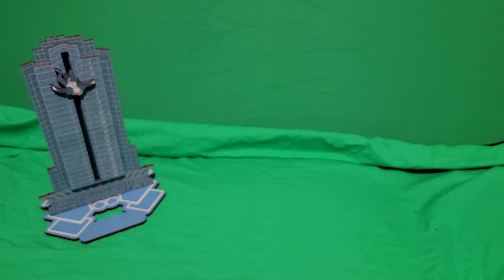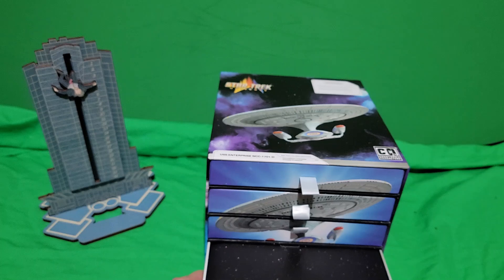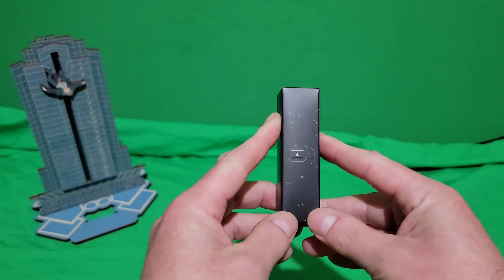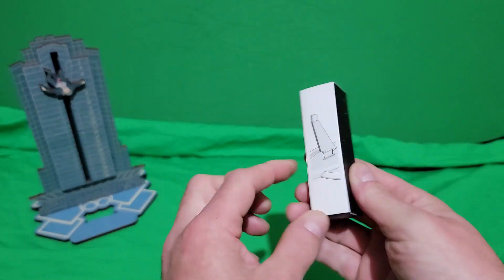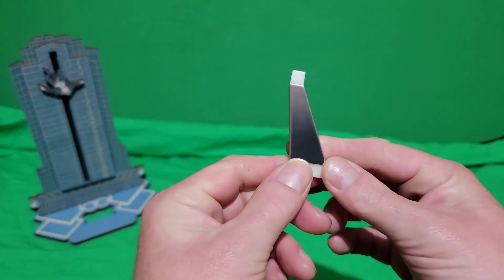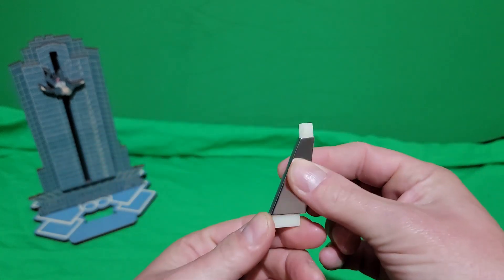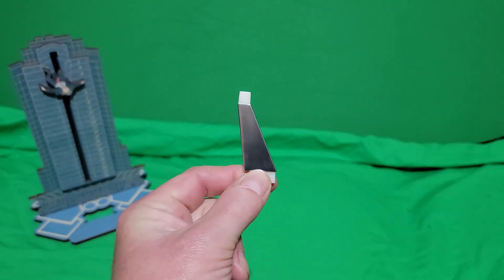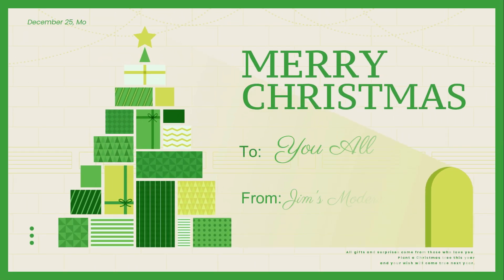Xmas Advent Calendar day 4